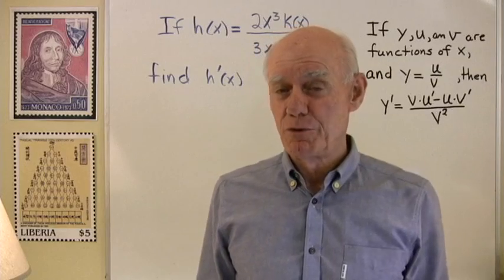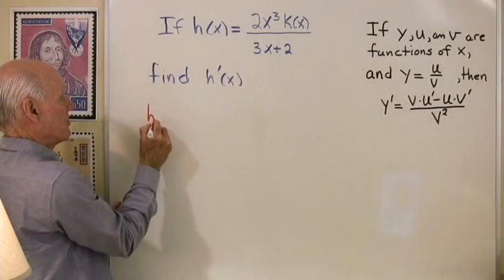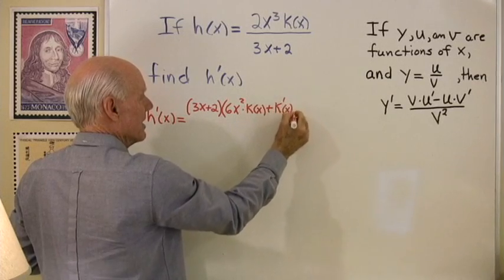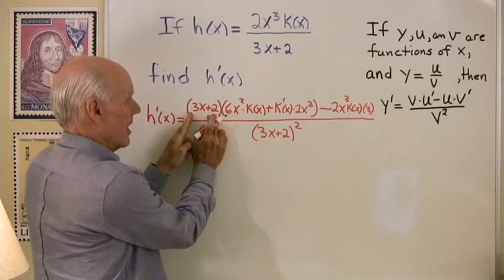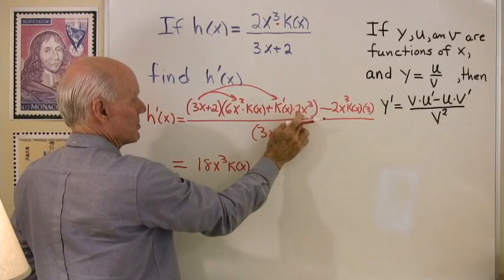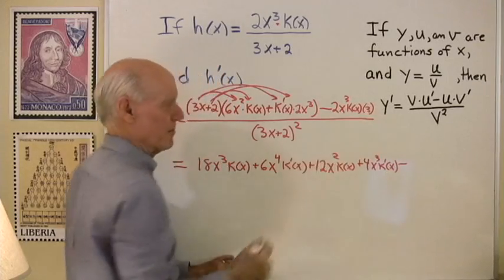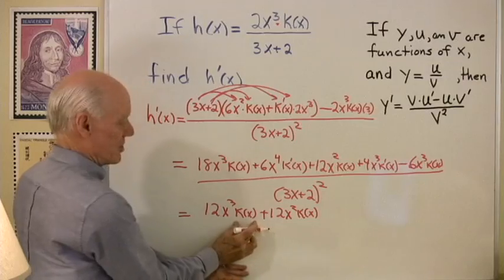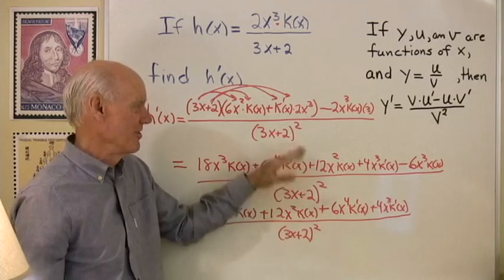OpenStax Calculus Example 3.30